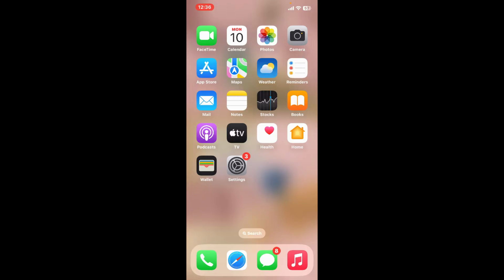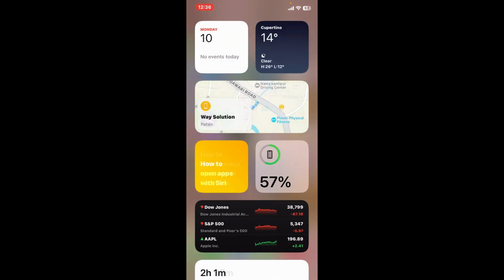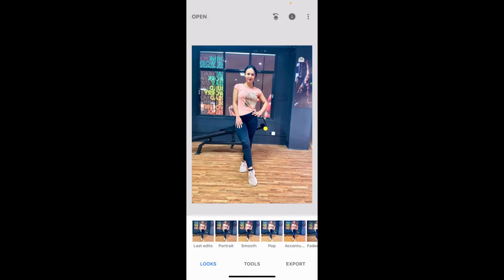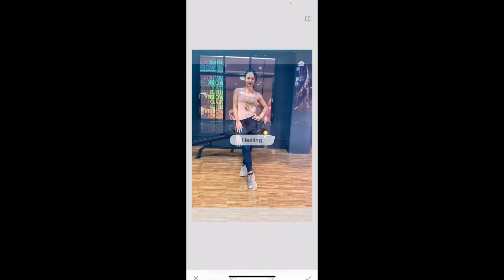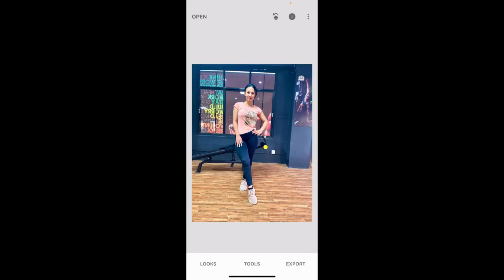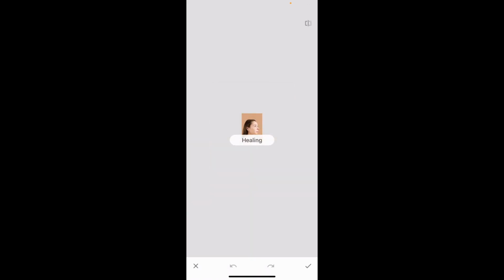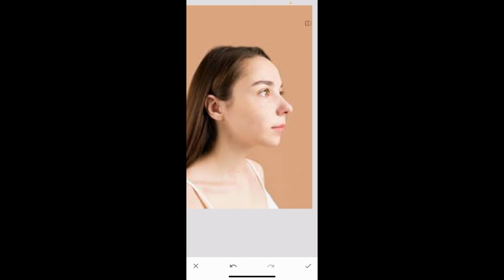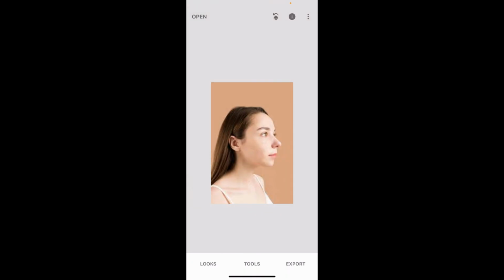How to Use Healing Tool in SnapSeed 2024?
Welcome to our Snapseed tutorial on using the Healing Tool! In this video, we'll guide you through step-by-step on how to effectively use Snapseed's Healing Tool to retouch and enhance your photos.

The Healing Tool in Snapseed is a powerful feature that allows you to remove unwanted objects, blemishes, and imperfections seamlessly from your images. Whether you're editing portraits, landscapes, or any other type of photo, mastering this tool can make a significant difference in your final results.
By the end of this video, you'll have the confidence to use the Healing Tool in Snapseed to enhance your photos like a pro. Whether you're a beginner or an experienced photographer looking to refine your editing skills, this tutorial is perfect for you.